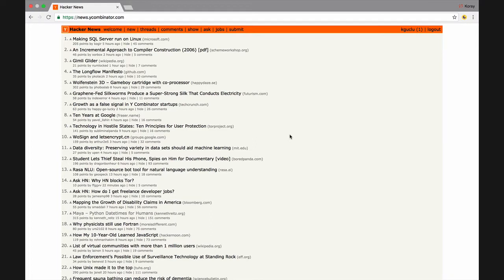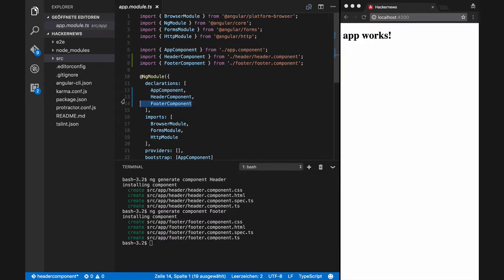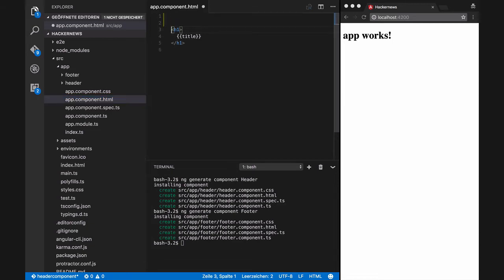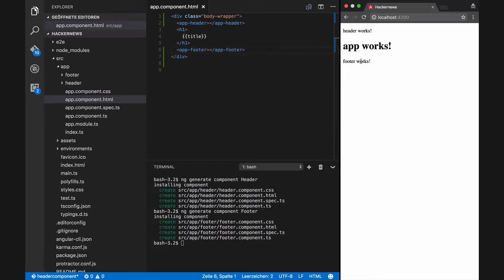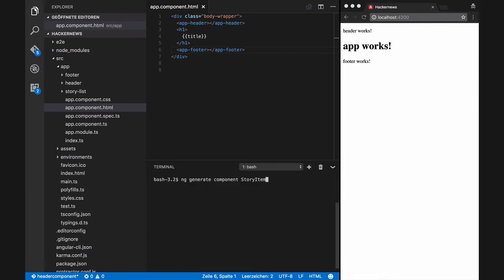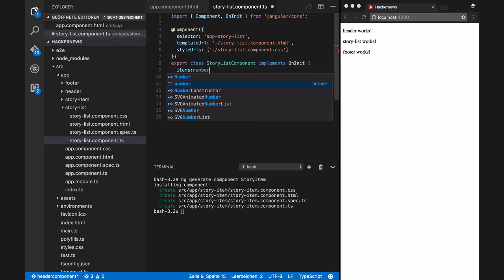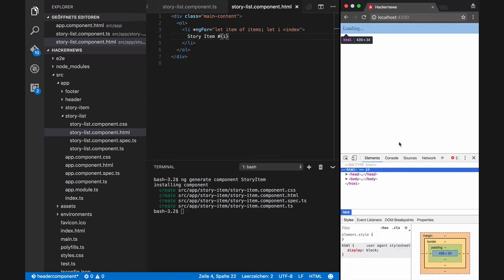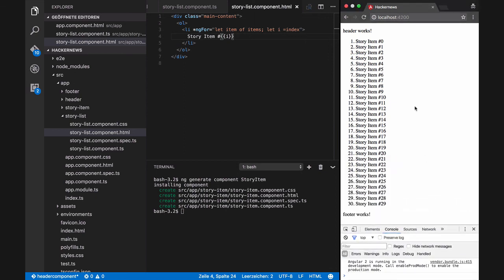Hacker News clone with Angular 2 : Component Composition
We will build a hackernews clone.
We first define our application layout. We will define every layout as a component. For that we will define a header component for logo and menu, and a footer component for other links at bottom of the page.

We first generate our header component

ng generate component Header

We than generate our footer component.

Angular cli also generates import statement in app.module.ts file for us. App module is the main application module.
Notice that we have create a component named Header but angular has generated a class named HeaderComponent and defined a selector app-header for that component.

Next we will change app.component.html and include our header and footer components.
To include the header component we need to use app-header selector and for footer we need to use app-footer selector.

After that you will see that our two new components can be rendered correctly. But without styling.

Since we are doing a hackernews clone we will also need storylist component and storyitem component for the content of the stories. We can generate them by using angular-cli as well.

ng generate component StoryList

ng generate component StoryItem

We will again change the app.component.html file and add story list component to display top stories on the first page.

Lets build a dummy list with SotryItems and an iterator.

We will only display a text with an index

We made a mistake. As you can see that angular2 application is showing also error message in browser console for template failures. This help a lot. Oo I made a mistake instead of double curly brace i used single curly brace.

Ok that is it for this video We will use Story item later.